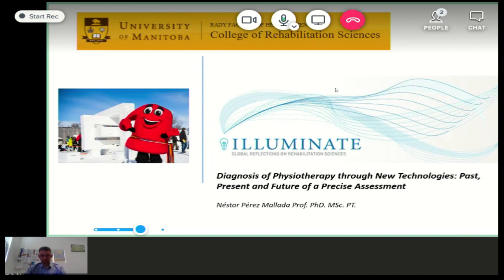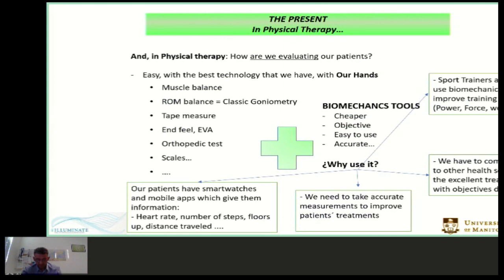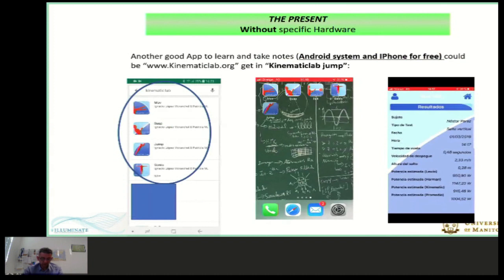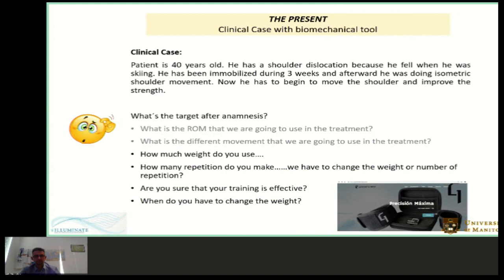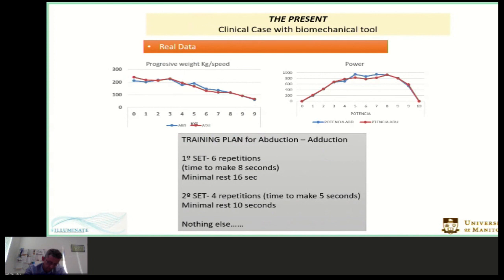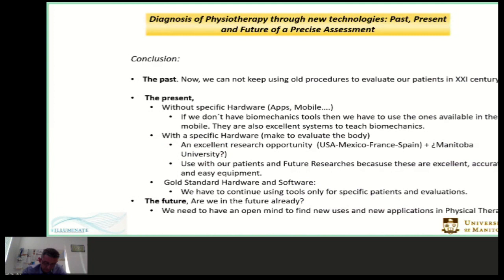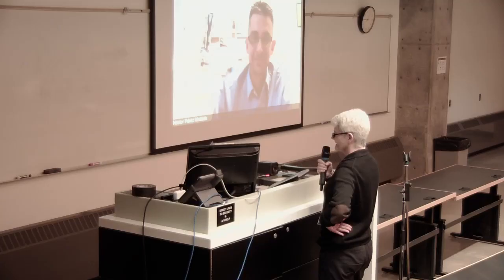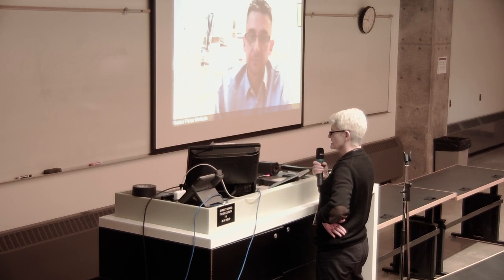"Diagnosis of Physiotherapy through New Technologies" Dr. Néstor Pérez Mallada (March 3, 2019)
"Diagnosis of Physiotherapy through New Technologies: Past, Present and Future of a Precise Assessment"
Dr. Néstor Pérez Mallada Prof. PhD. MSc. PT.

Dr. Nestor Perez Mallada is a physical therapist, master in health law and doctor in biomedicine and health sciences. In 2009 he joined the San Juan de Dios University School of Nursing and Physical Therapy of the Pontifical University Comillas as head of physiotherapy studies. In 2017 he left this position to focus on research through biomechanical tools and specialized teaching activities. He is currently the technical director of the Clinical Biomechanics and Physiotherapy Research Unit. His main lines of research are clinical biomechanics and physiotherapy, instrumental biomechanics, sport physiotherapy and functional evaluation.

This event was recorded on March 3, 2019

Presented by the College of Rehabilitation Sciences, Rady Faculty of Health Sciences

The Illuminate Speaker Series
This signature speaker series brings world-class researchers from around the globe to the University of Manitoba for illuminating discussions on the rehabilitation sciences.
The Illuminate speaker series is open to all staff, faculty and student and admission is free.